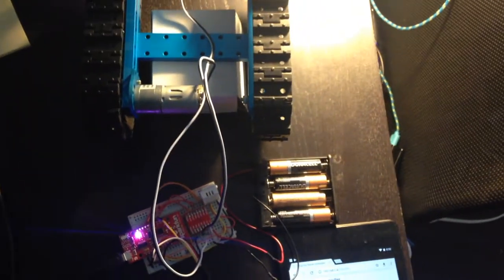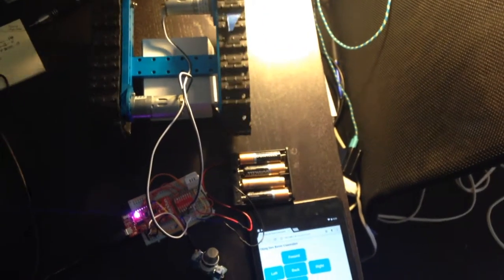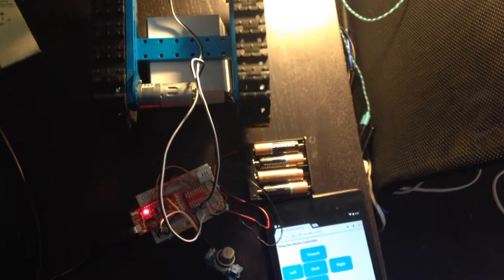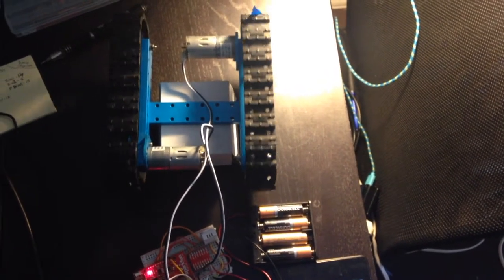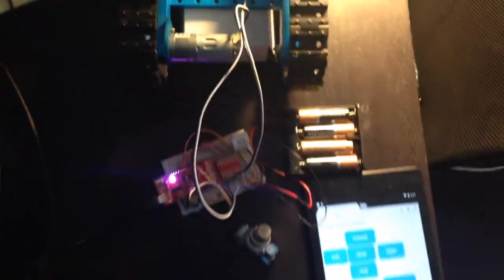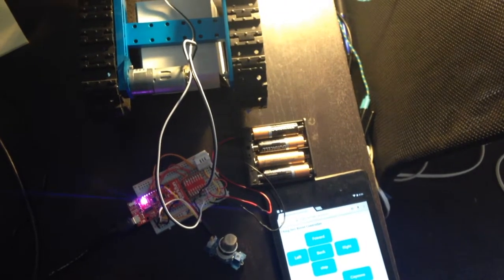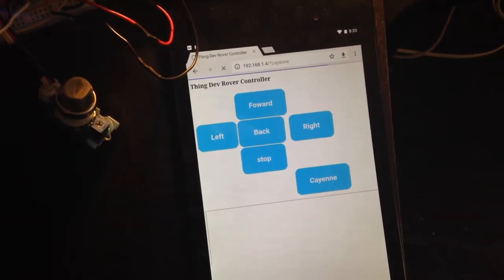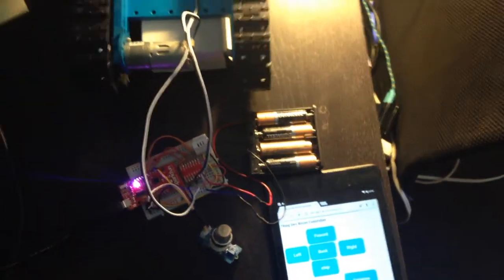Testing Environmental Monitoring Rover using Sparkfun ESP8266Thing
Video to demo the testing  of the Environmental Monitoring Rover using Sparkfun ESP8266Thing, before putting all the components together.